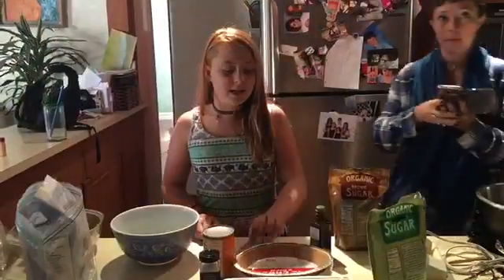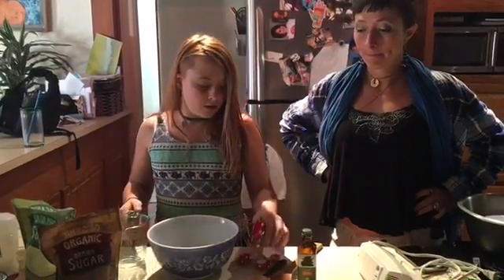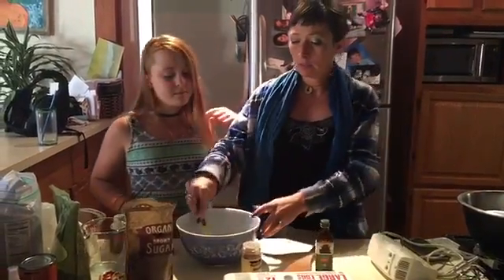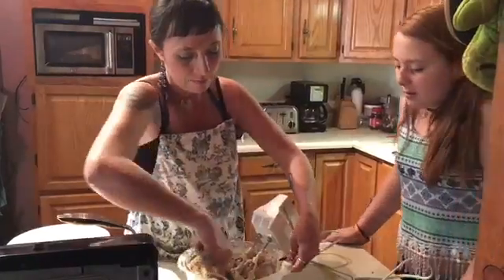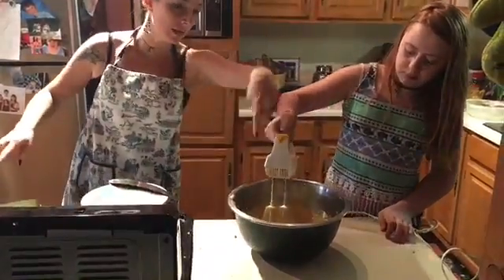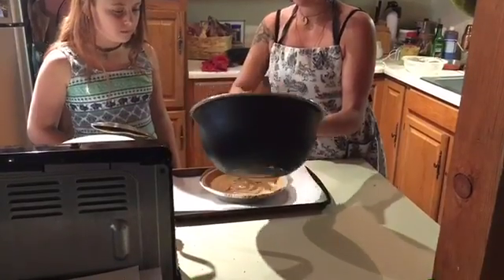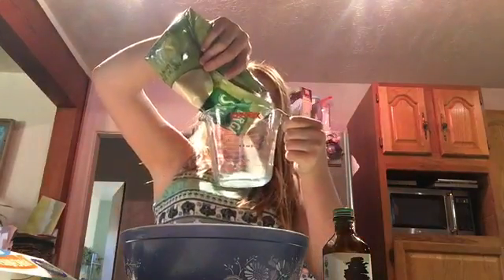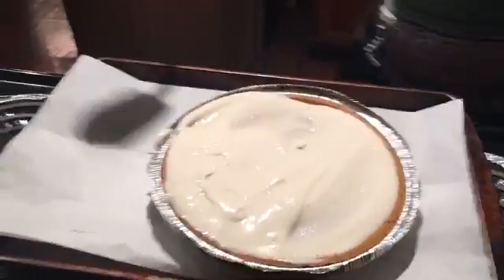How to make pumpkin cheesecake!